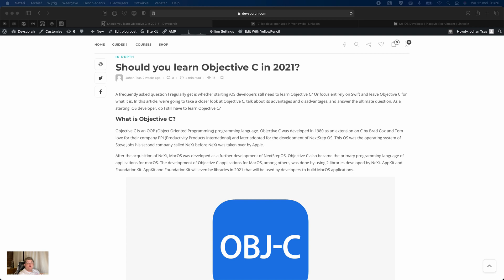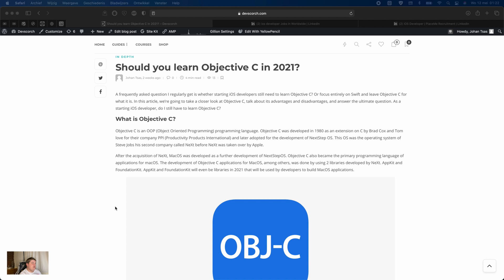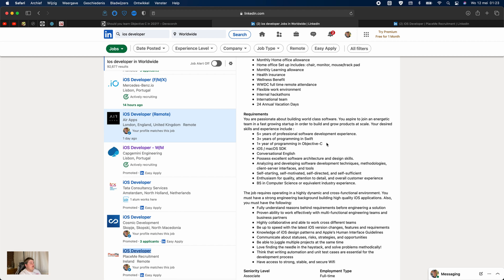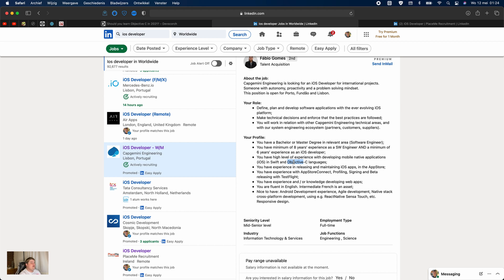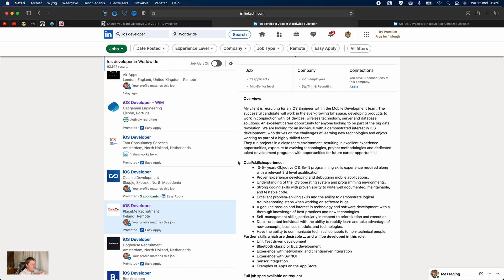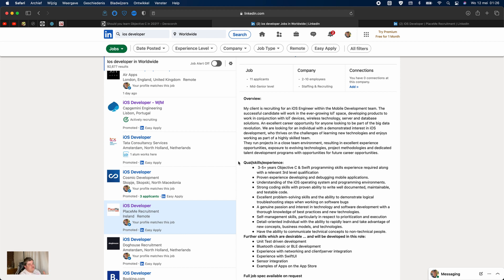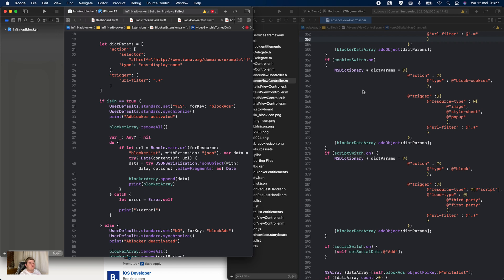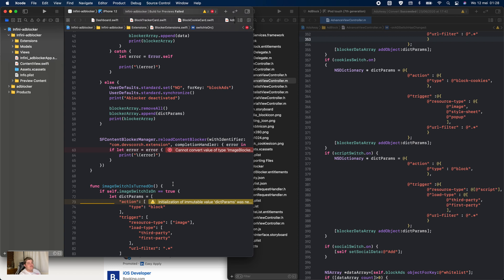Should i learn Objective C in 2021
In this video we are going to answer a really big Question. Should we learn Objective C in 2021?

And join us on Discord if you want to join our new Community and talk with other followers and developers.